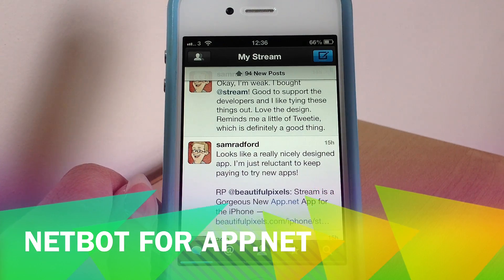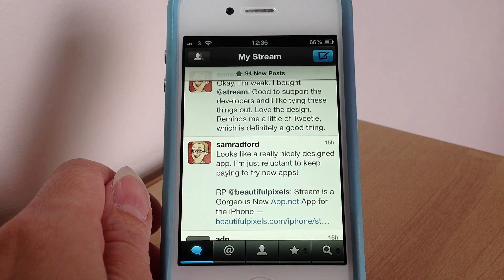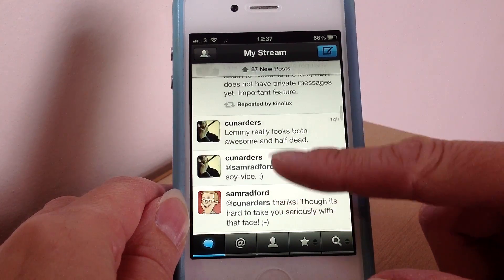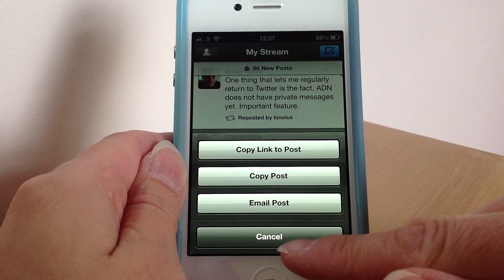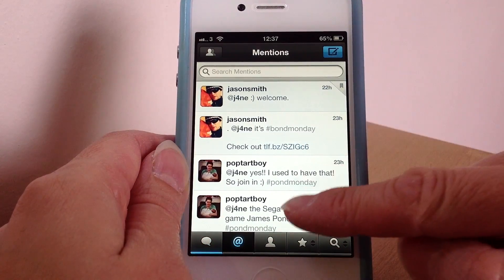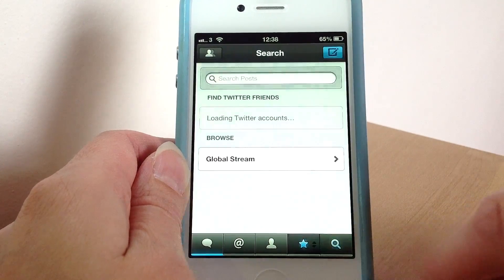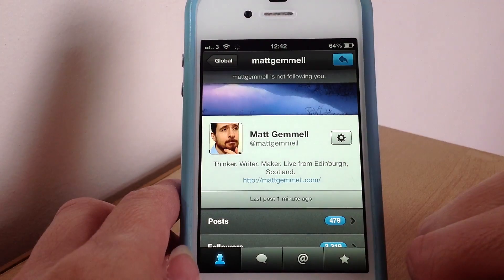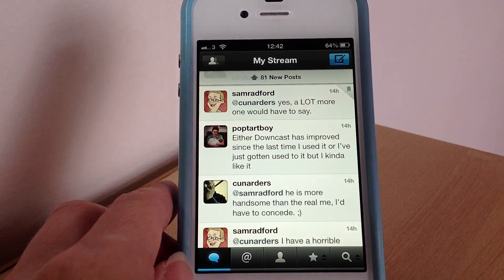NetBot the iPhone client for App.net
Netbot the iPhone client to use with the new social networking site App.net.